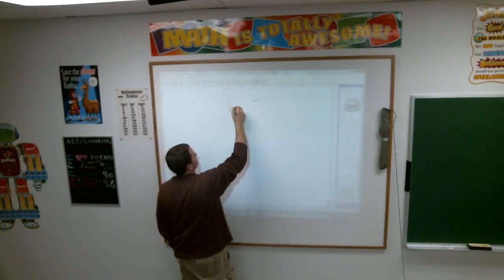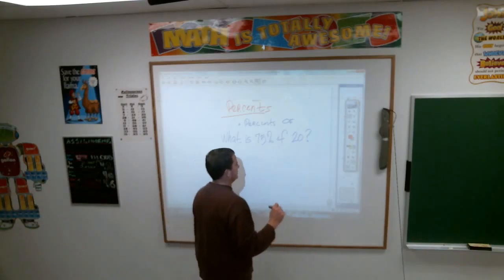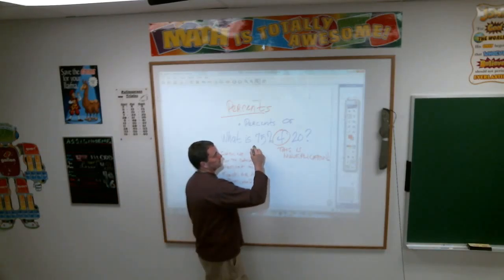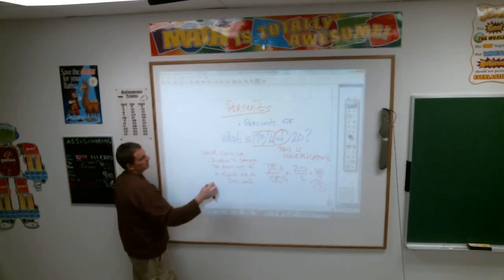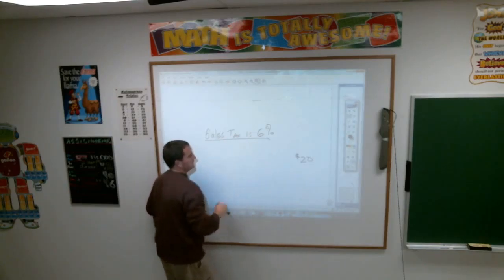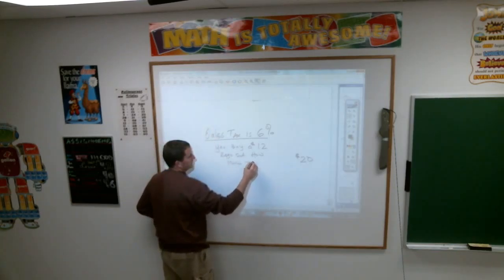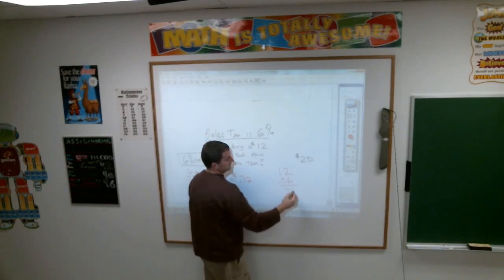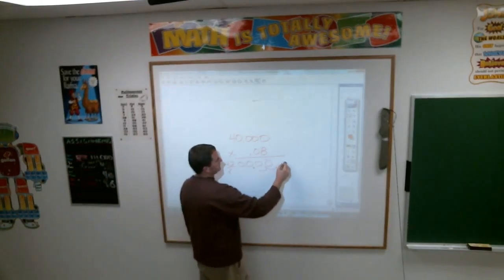6 percents of a number 41